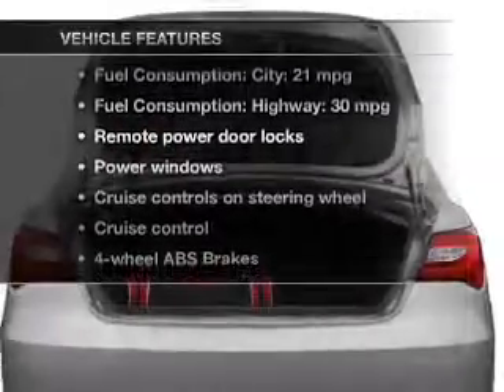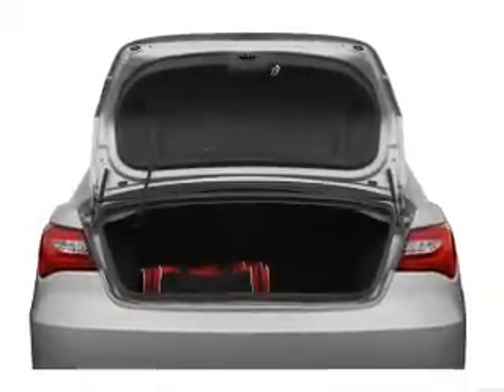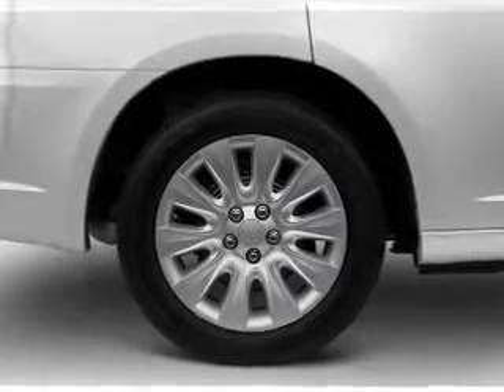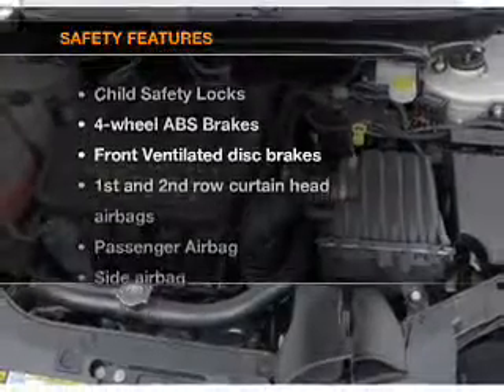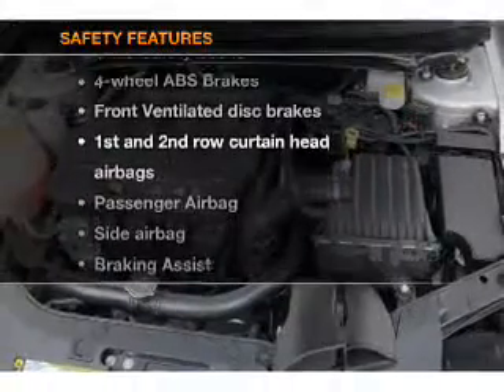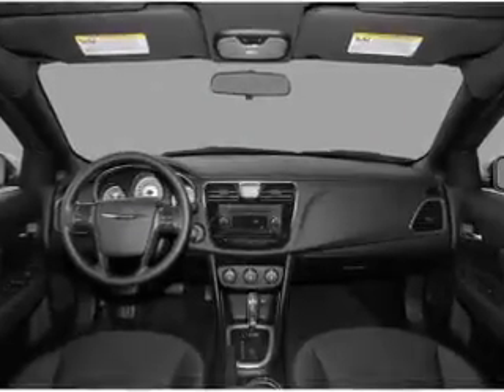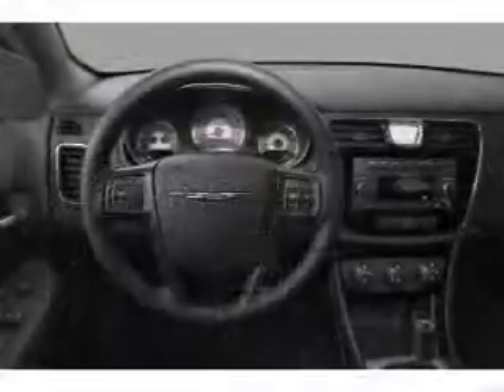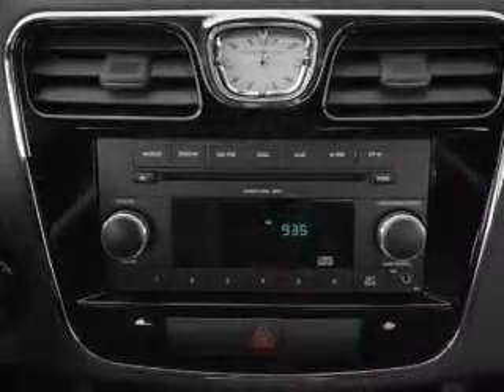2012 Chrysler 200 - Downersgrove IL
Year: 2012
Make: Chrysler
Model: 200
Trim: LX
Engine: 2.4 liter inline 4 cylinder 16 valve
Transmission: Automatic
Color: Silver
Mileage: 22185
Address:
2311 West Ogden